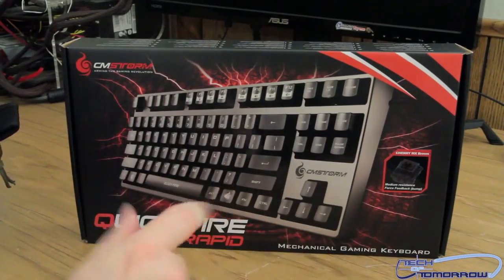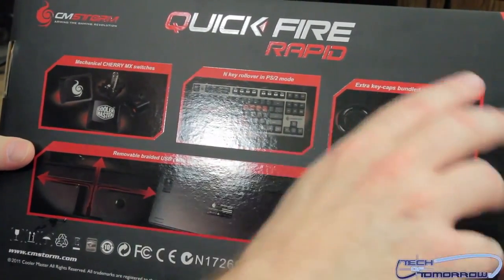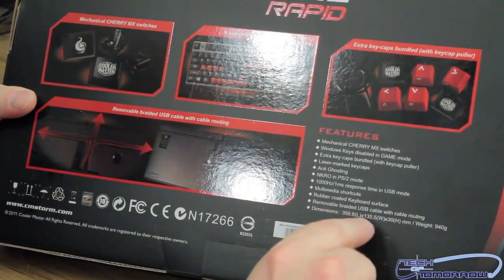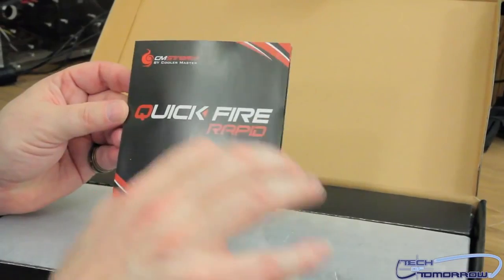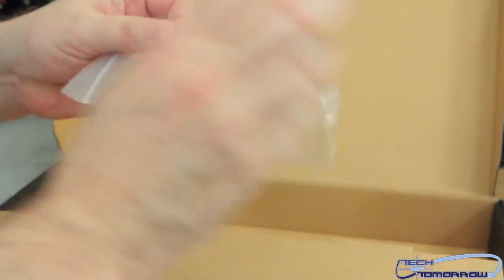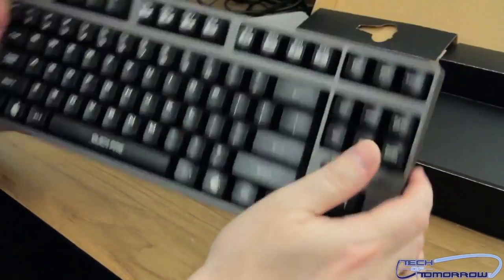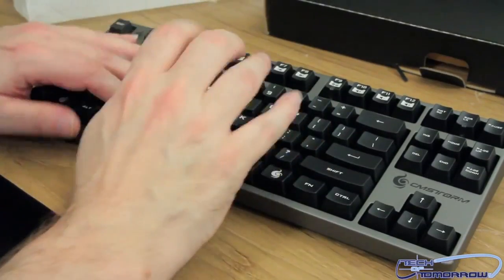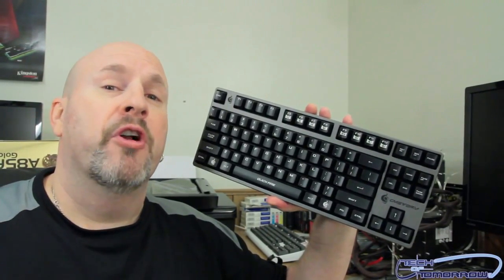Cooler Master CM Storm QuickFire Rapid Mechanical Gaming Keyboard Unboxing